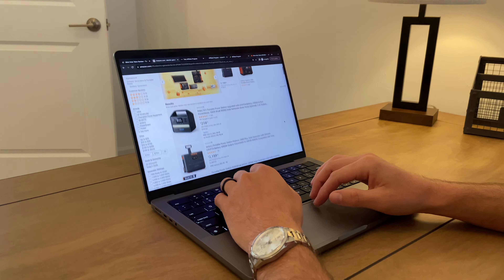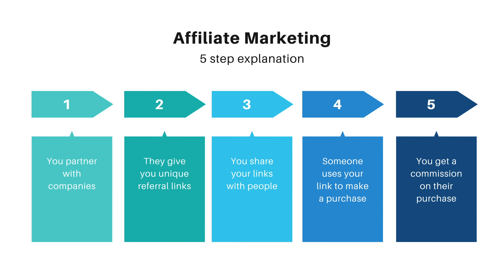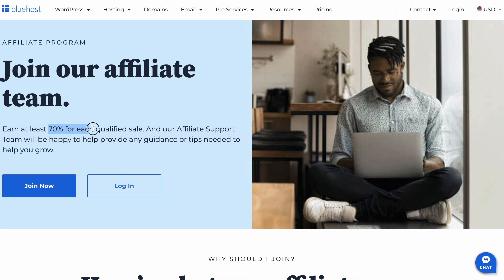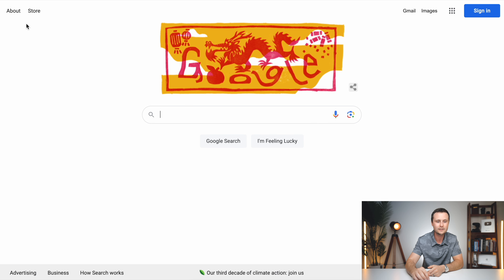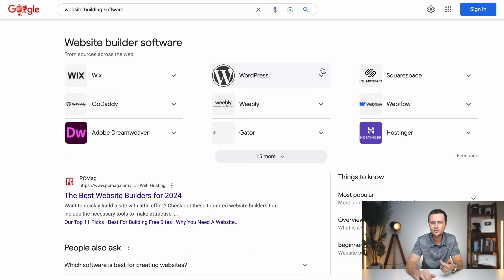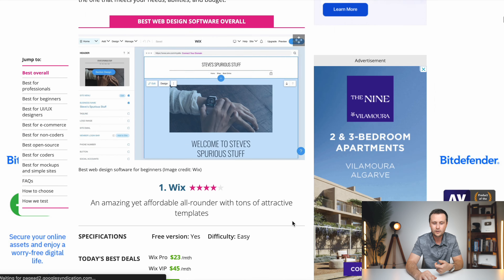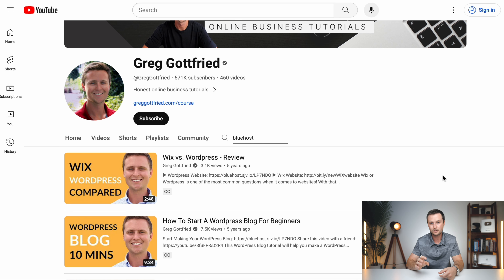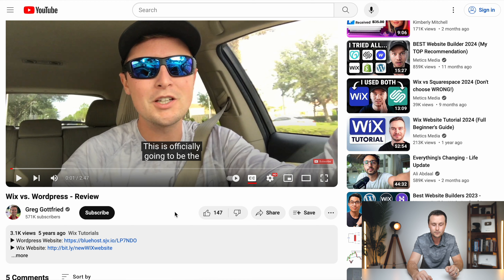How to Start Affiliate Marketing For Beginners (Step-by-Step)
Welcome to this comprehensive Affiliate Marketing Tutorial for Beginners in 2024! If you're new to affiliate marketing and looking for a step-by-step guide to get started, you're in the right place. In this video, you'll learn the fundamental concepts of affiliate marketing, as well as the 3 most proven affiliate marketing strategies. By the end of this video, you'll have all the information you need to start your affiliate marketing journey today. Enjoy!

Table of Contents:
0:00 Introduction
1:12 How Does Affiliate Marketing Work?
2:50 What Companies Have Affiliate Programs?
4:18 How to Find Affiliate Programs
10:22 How to Join Affiliate Programs
13:28 How to Create Affiliate Links
16:20 How to Create Affiliate Content
17:57 REAL Affiliate Marketing Examples
19:31 Why Videos Work Better for Affiliate Marketing
21:11 How to Start Affiliate Marketing Today